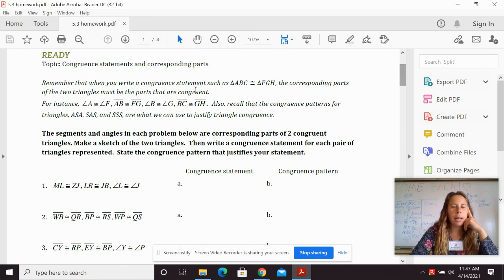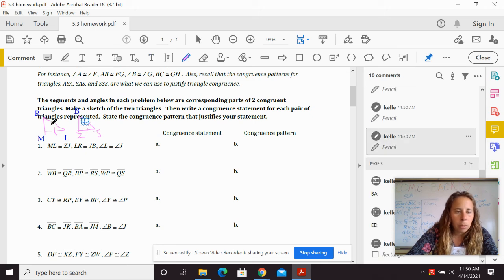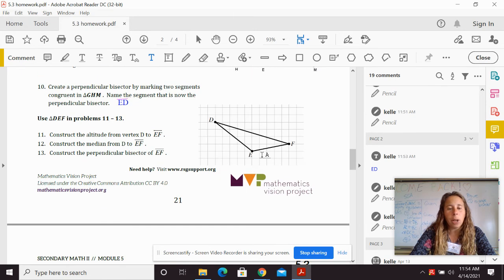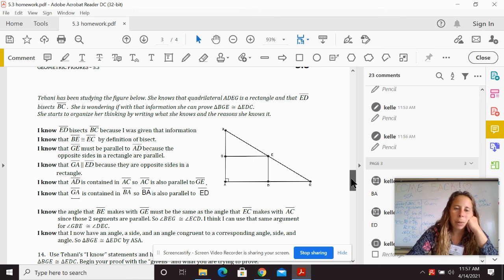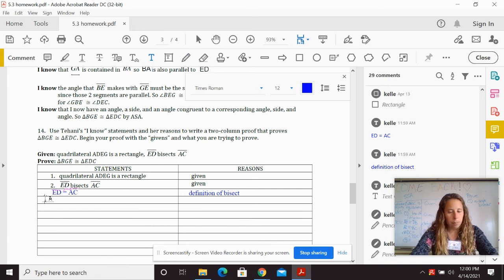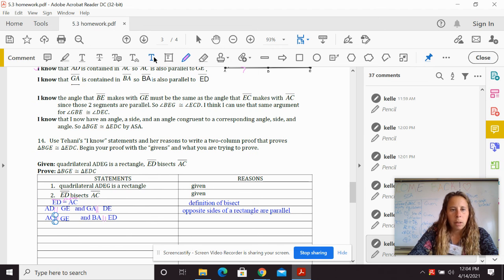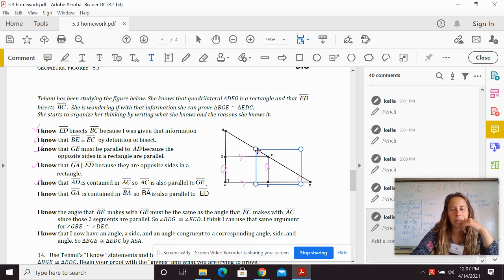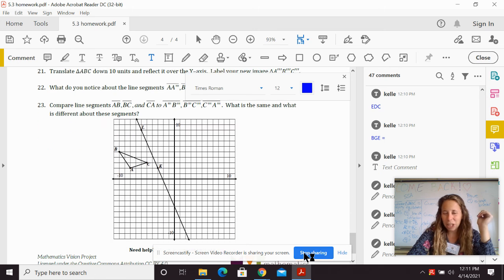5.3 HW Help IM2